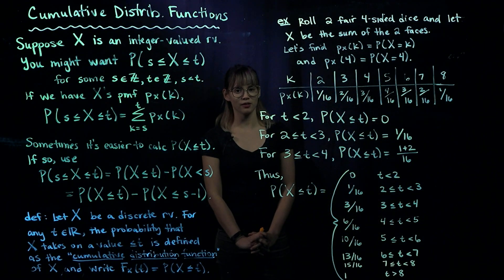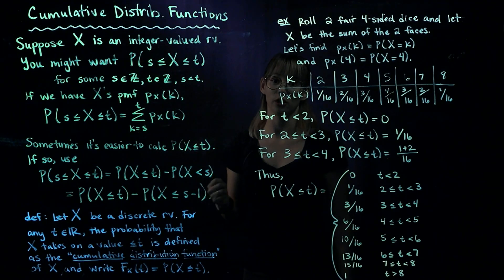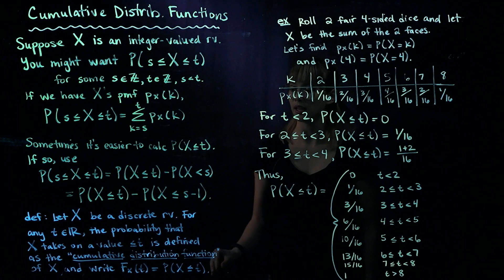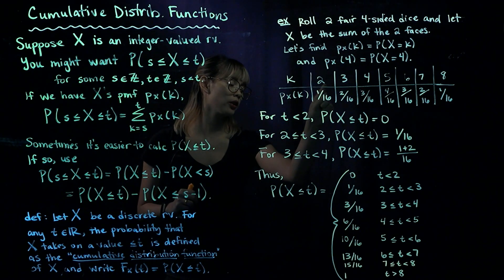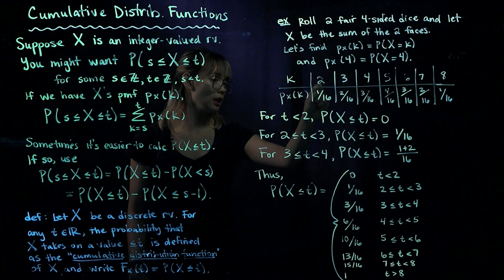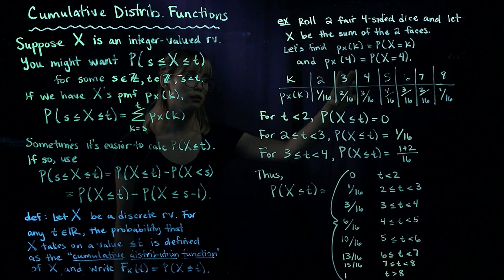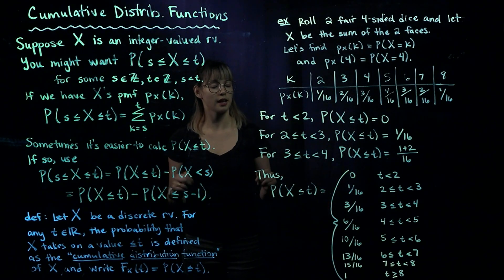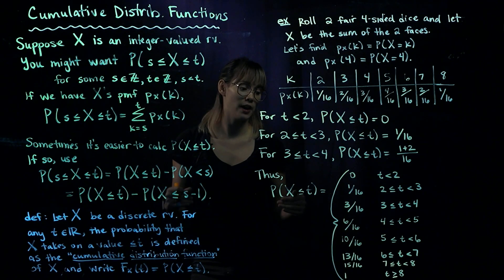Cumulative Distribution Functions for Discrete Random Variables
You can use a CDF to calculate the probability that a random variable is less than or equal to some real number. Learn how this works in the discrete case.